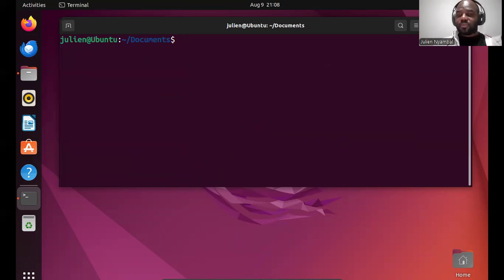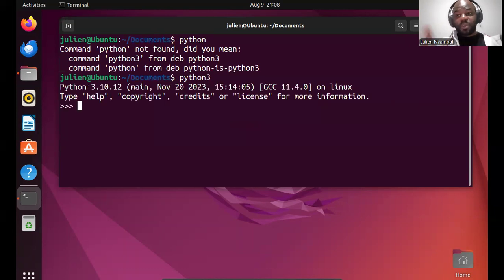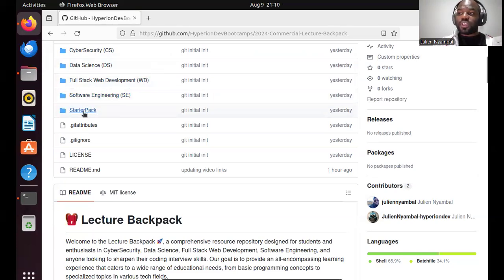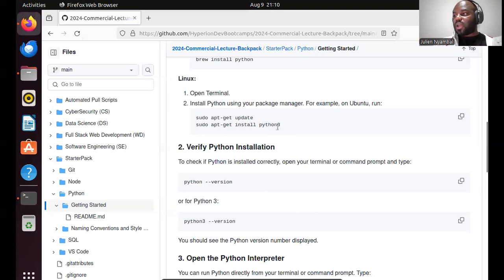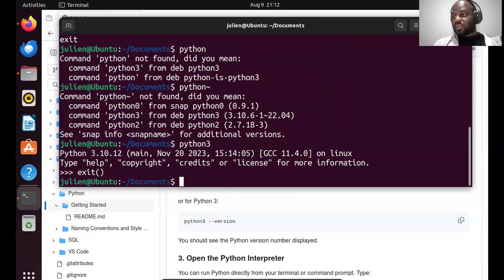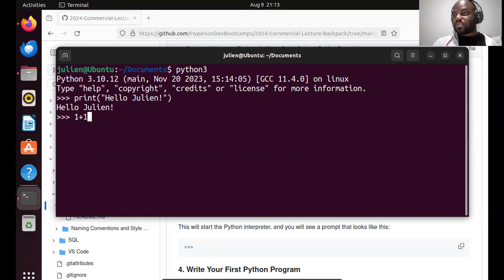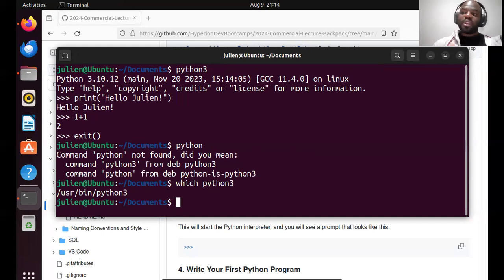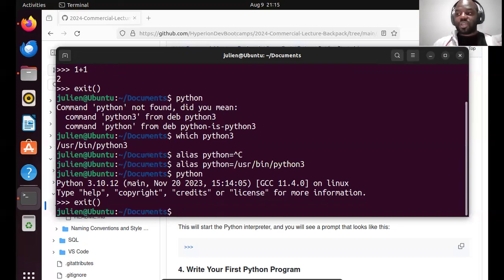Part 2: Get Started with Python on Ubuntu: A Simple Installation Guide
Learn how to install Python on Ubuntu with this simple, step-by-step guide! Whether you're new to programming or upgrading to the latest version, I'll walk you through the installation process and get you ready to start coding with Python on Linux.